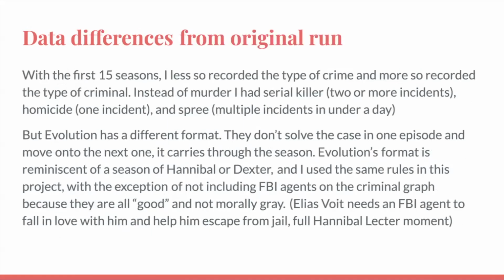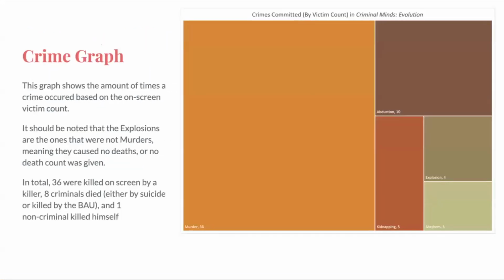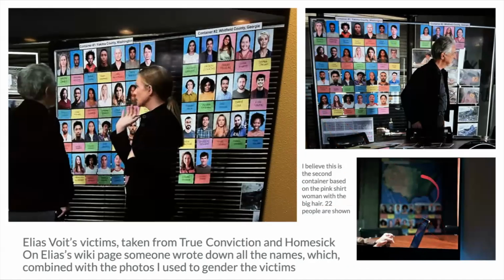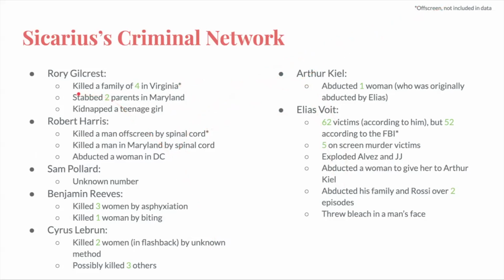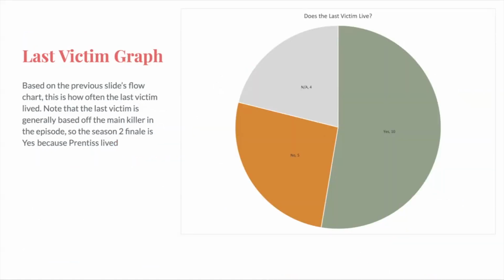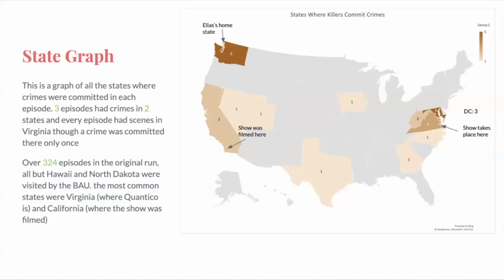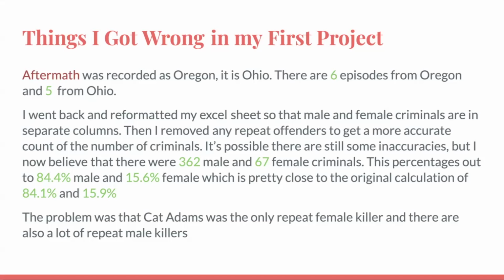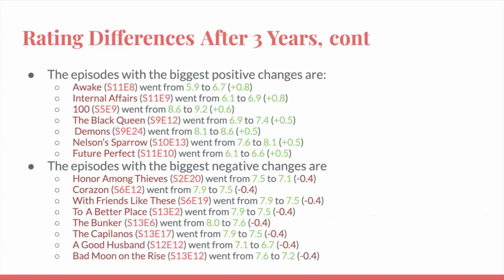Criminal Minds Evolution (S1&2) Data Analysis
I watched every episode of Criminal Minds: Evolution currently available (which is seasons 1 and 2) and I recorded the crimes committed, the genders of the criminals and murder victims, and traced back Elias Voit's victims.

Time Stamps:
0:00 - Introduction
5:46 - Crimes
9:40 - Criminals & Victims
18:29 - Does the last victim live?
21:45 - Quotes
23:25 - States
24:37 - Character updates
26:38 - Other comparisons to original/Corrections
32:42 - End

Sorry if this slideshow feels a little thrown together, I made it after the first season and updated it after the second.